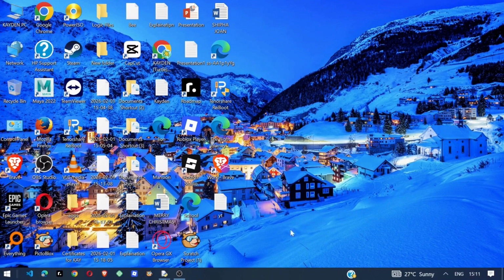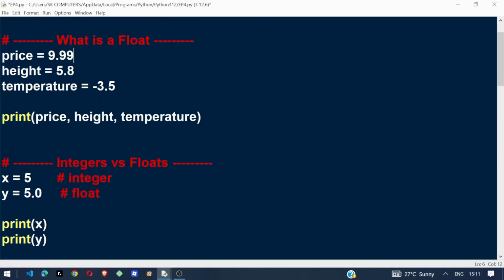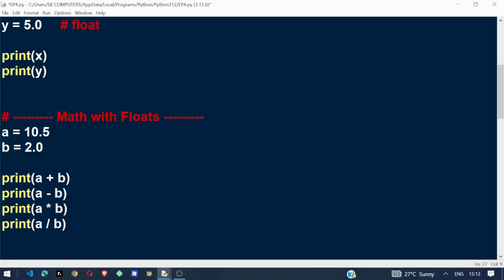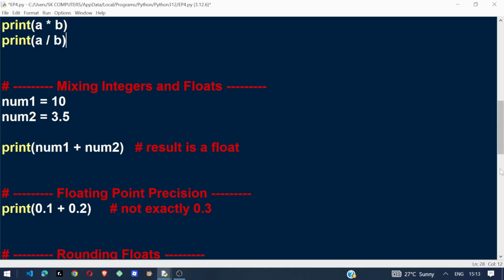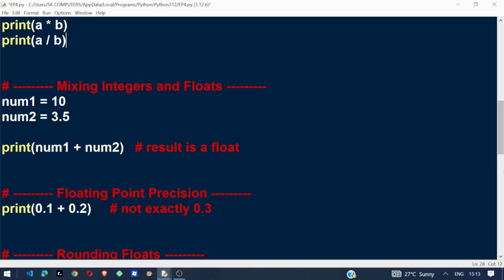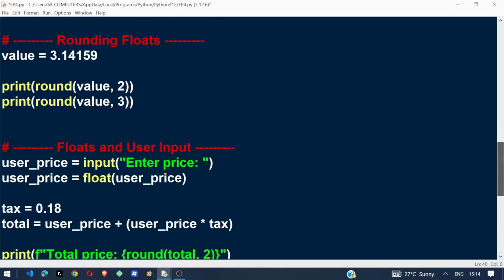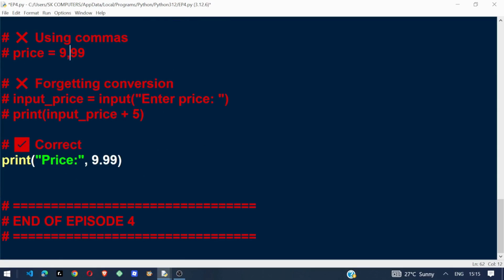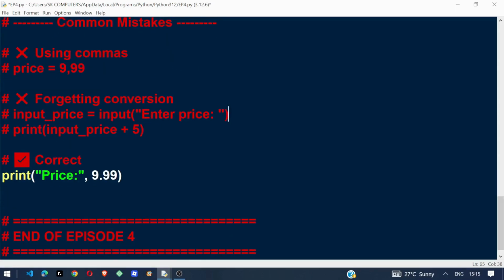Python Tutorial ep4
Decimals are everywhere — money, measurements, time, and averages 💰📏
In this video, you’ll learn how floats work in Python and how to use decimal numbers correctly.

This is Episode 4 of the Python for Beginners series, where we focus on floats, how they differ from integers, and the common mistakes beginners make.

By the end of this video, you’ll confidently work with decimal numbers in real Python programs.

🧠 What you’ll learn in this video:

What floats are in Python

Floats vs integers

Math operations with floats

Mixing integers and floats

Floating-point precision (why decimals aren’t always exact)

Rounding decimals using round()

Using floats with user input

📂 Python for Beginners Series:

🔹 Episode 1: Python Basics & Data Types
🔹 Episode 2: Python Strings
🔹 Episode 3: Python Integers
🔹 Episode 4: Python Floats (This Video)

👨‍💻 Who this video is for:

Absolute beginners learning Python

Students and self-taught programmers

Anyone confused about decimals in Python

People who want simple, clear explanations

🚀 Up Next:

In the next episode, we’ll cover booleans (True and False) and start building logic into our programs.

Comment your questions — I reply to them